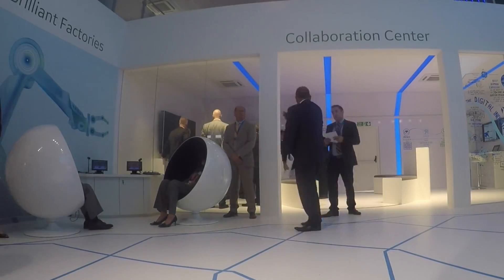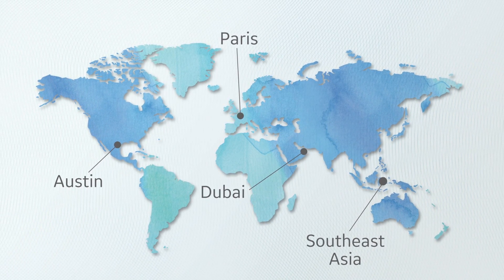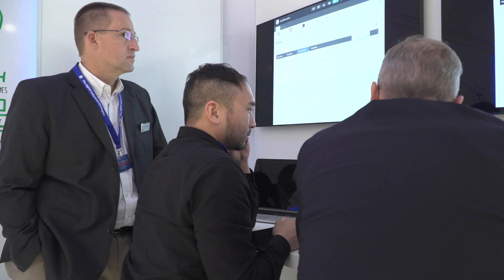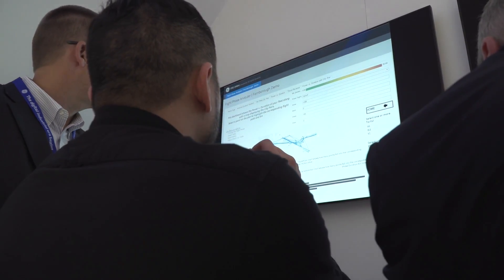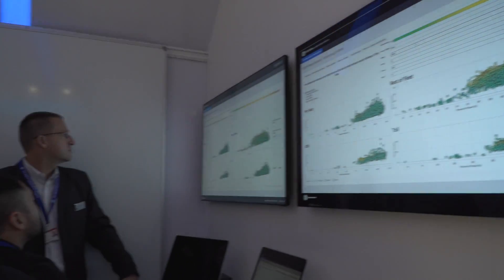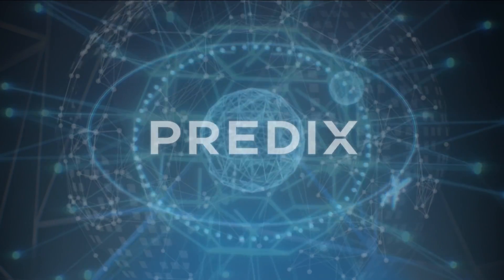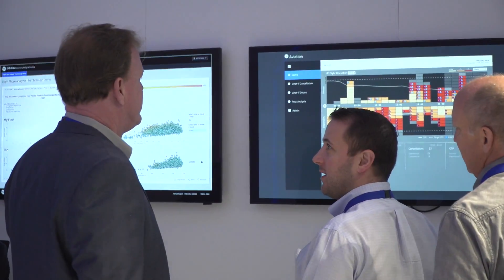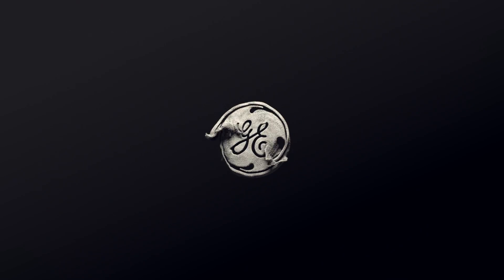GE Aviation at Farnborough 2016 | Flight Analytics on Predix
GE Aviation’s Jim Daily, VP & Chief Digital Officer, and Jon Dunsdon, Chief Digital Architect, discuss how GE uses flight analytics and collaboration tools to provide efficiency for customers.